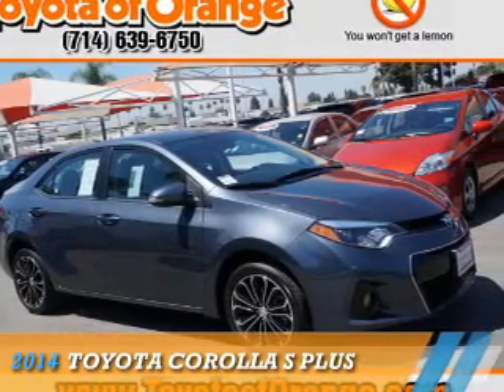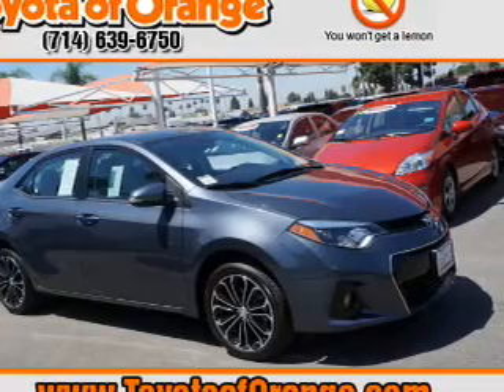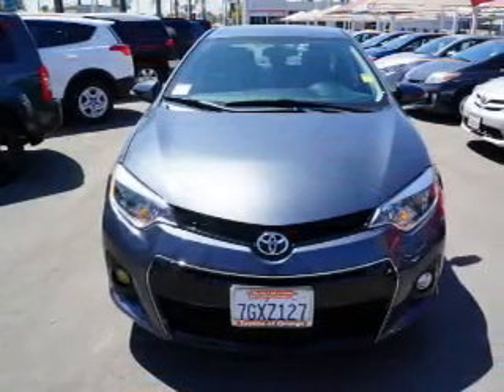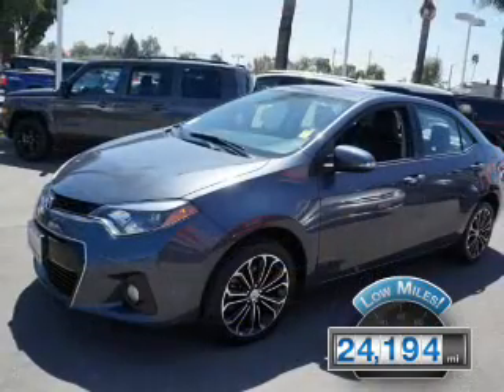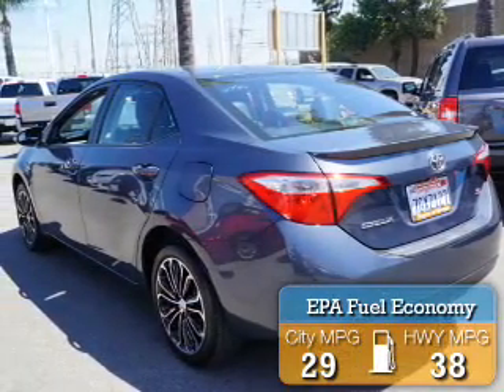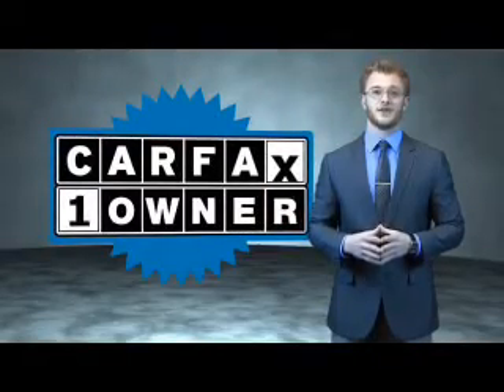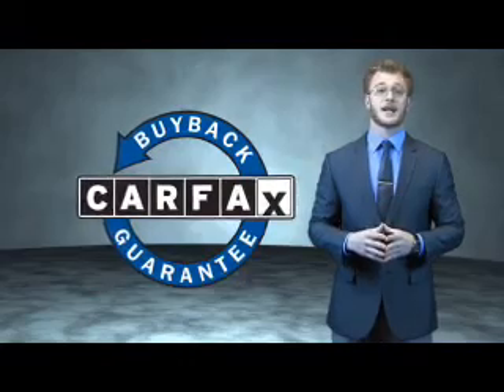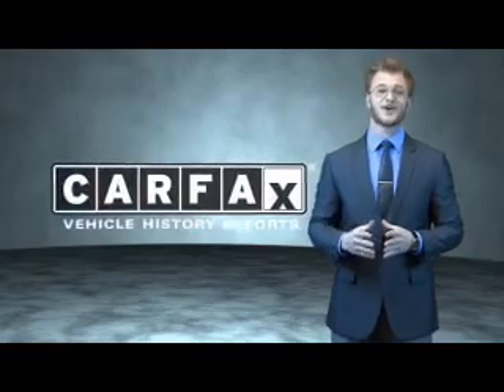2014 Toyota Corolla U14721 - Orange CA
Year: 2014
Make: Toyota
Model: Corolla
Trim: S Plus
Engine: 1.8 liter 4 Cylindercylinder
Transmission: Automatic
Color: Gray
Mileage: 24194
Address:
VIN:5YFBURHE3EP175857